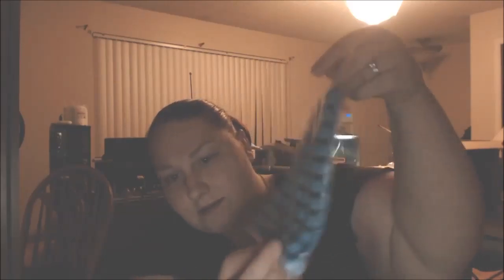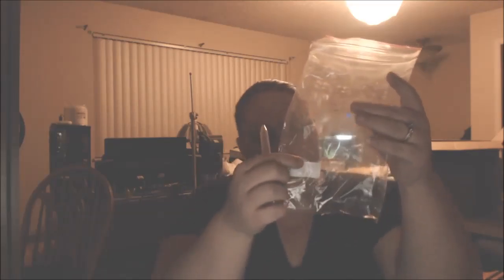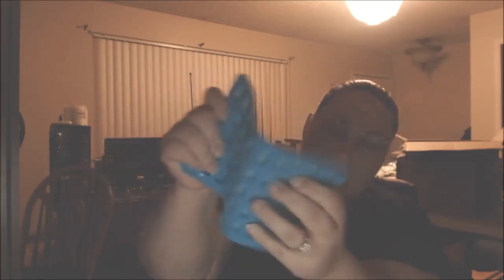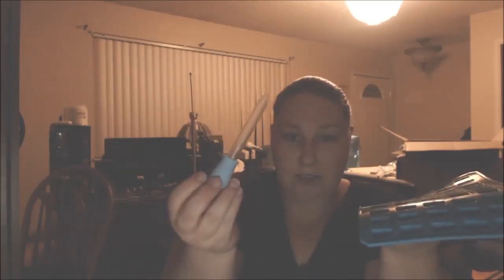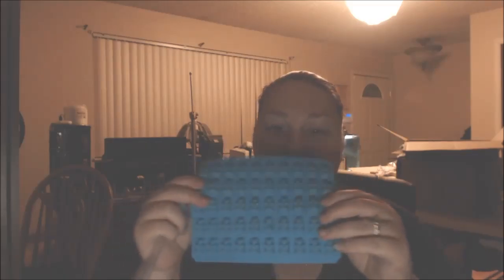50 Cavity Silicone Gummy Bear & Chocolate Mold with BONUS SYRINGE!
I wish this came with instructions or different recipes. It just comes as is in a zip lock bag. I have had a chance to use it with jello and it works really well. I had to have them sit a little longer than normal jello to make sure it was all hard, but once I did they popped out just fine and my kids loved them.
This is a great way to make a low sugar, low calorie treat for kids.

Thank you again for letting me review..

See the page I purchased it